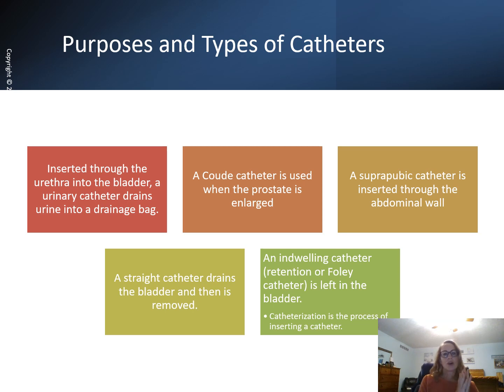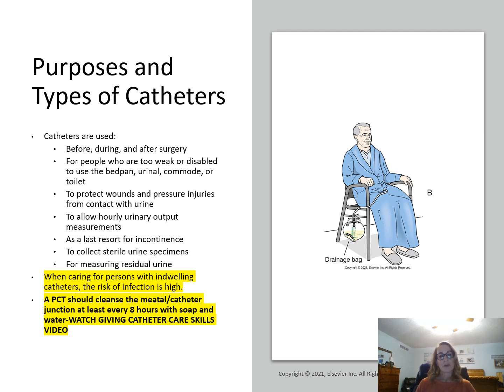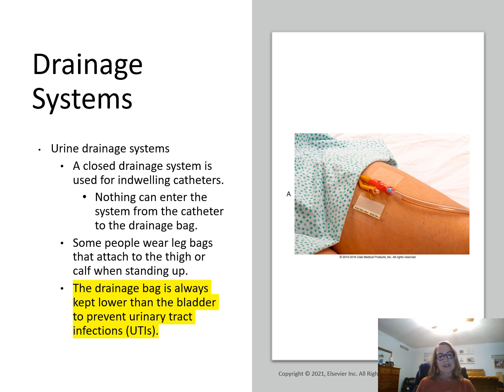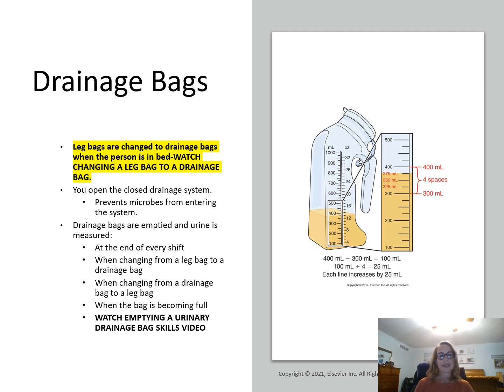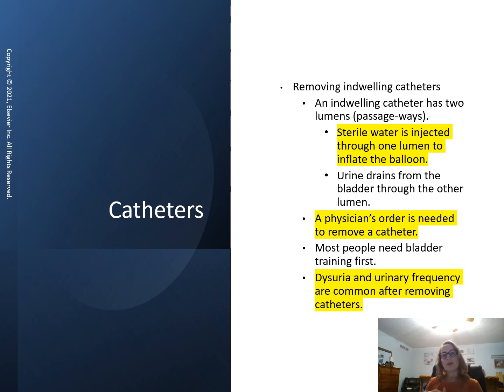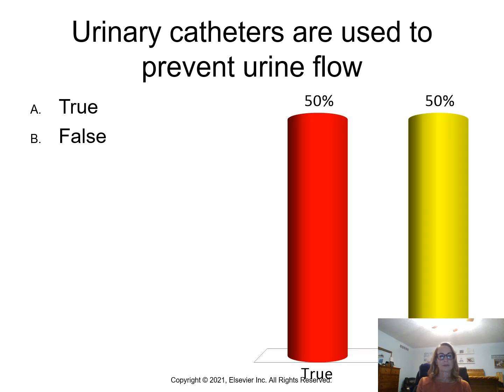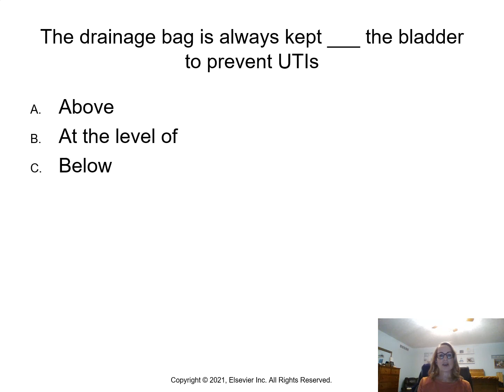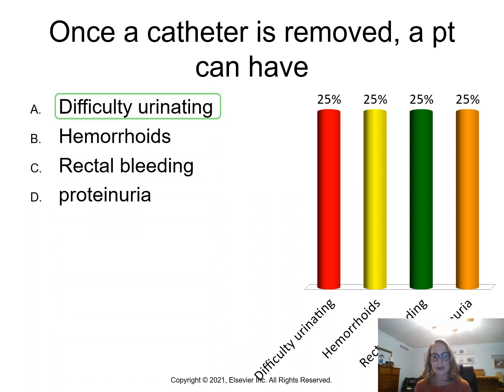Virtual PCT 101 Chapter 028 Catheters